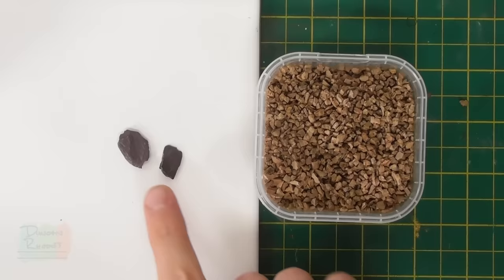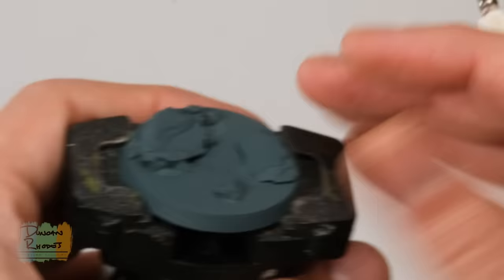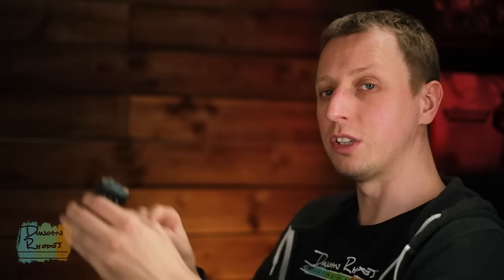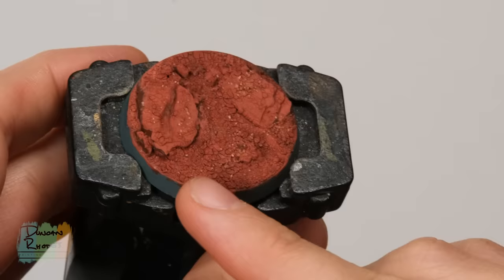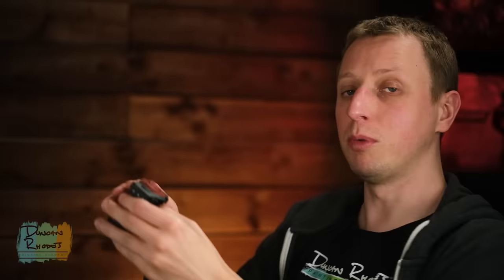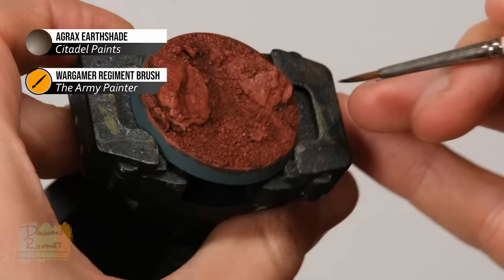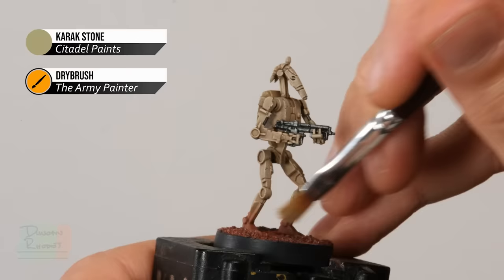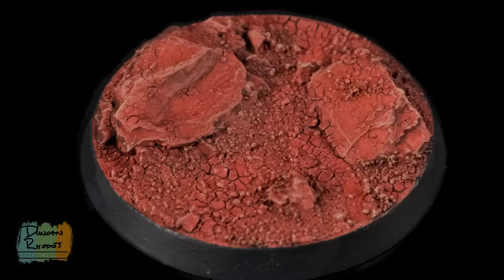Basing: Mars/Red Planet base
"Here's the plan. Get your a$$ to Mars..."

So being the nice guys we are, we are more than happy to oblige 😁

Paints used:
Doombull Brown
Martian Ironearth
Reikland Fleshshade
Agrax Earthshade
Tuskgor Fur
Karak Stone